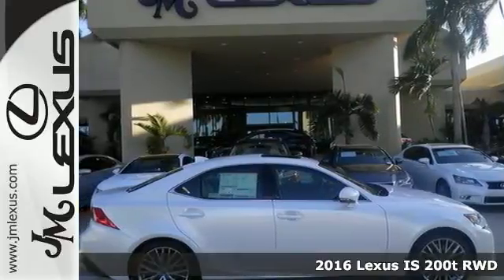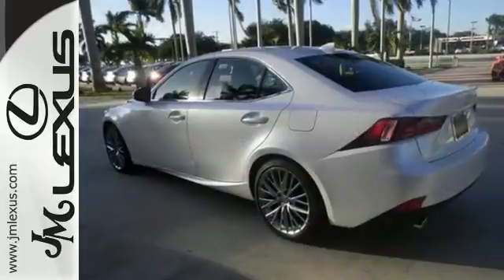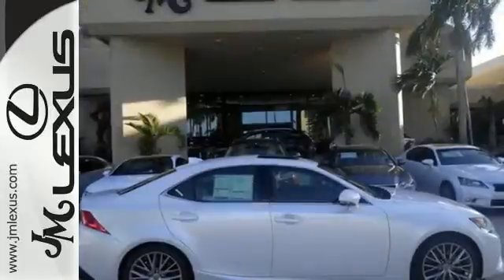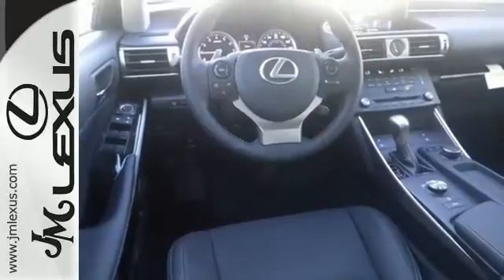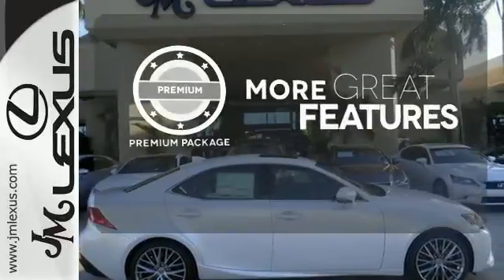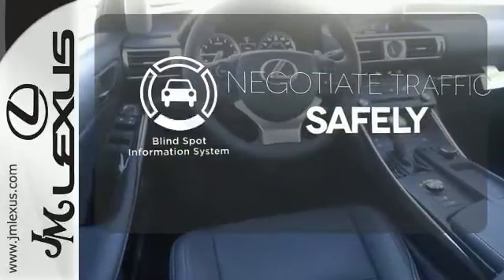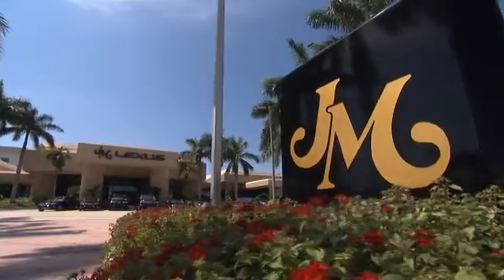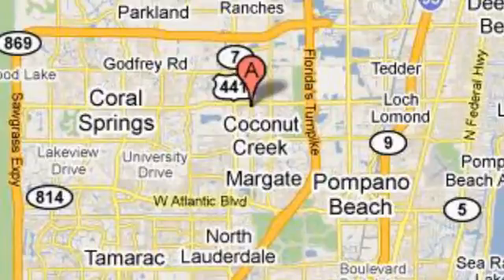New 2016 Lexus IS 200t RWD Margate FL Ft-Lauderdale, FL #604289 - SOLD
Year: 2016
Make: Lexus
Model: IS 200t RWD
Trim: 4DR SDN
Engine: 2.0L 4 cyls
Transmission: Automatic 8-Speed
Color: Eminent White Pearl
Interior: Black NuLuxe
Stock #: 604289
VIN: JTHBA1D26G5016965
You are currently viewing a new 2016 Lexus IS 200t RWD with JM Lexus the #1 Volume Lexus Dealer since 1992! Thank you for your interest. We look forward to working with you. Stock #: 604289 Exterior: Eminent White Pearl Interior: Black NuLuxe Trim: 4DR SDN JM Lexus 5350 West Sample Rd Margate FL 33073

Address:
5350 W Sample Rd